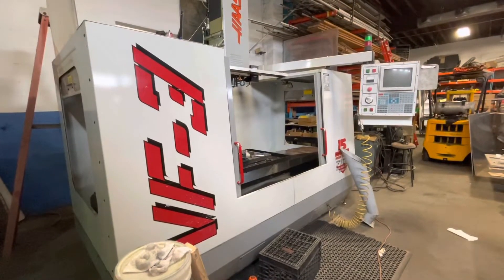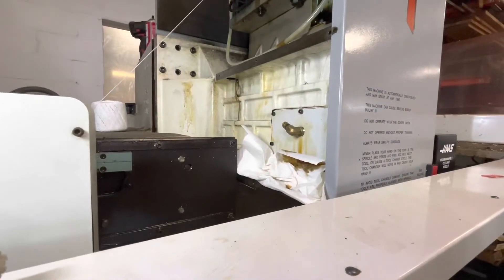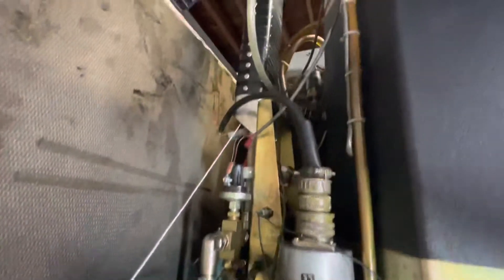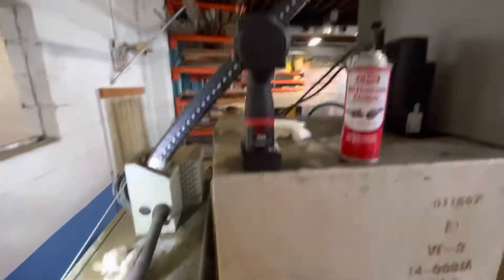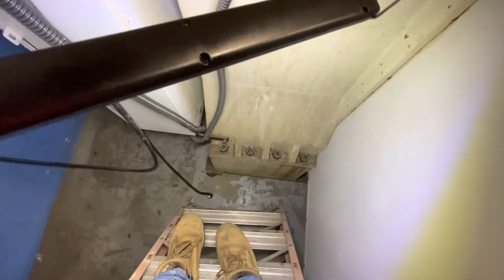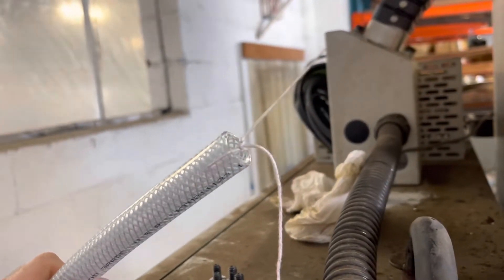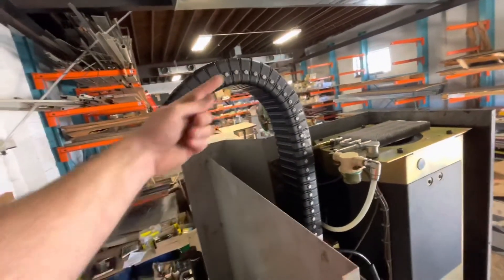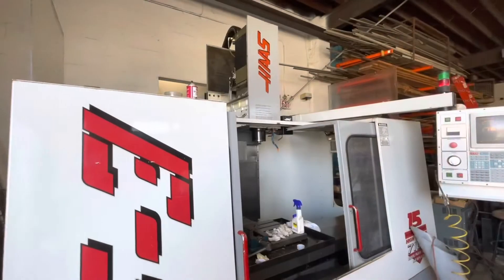HAAS VF-3 Coolant Hose Replacement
How to replace coolant hose on Haas VF-3 and other VF series VMC’s